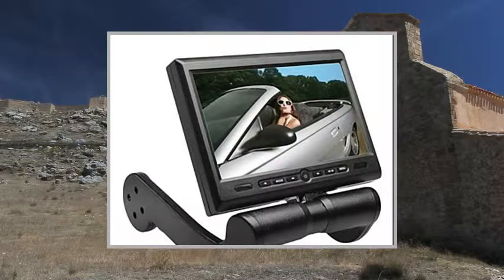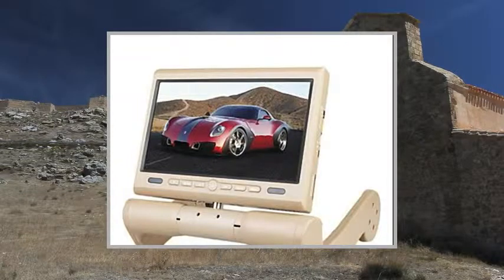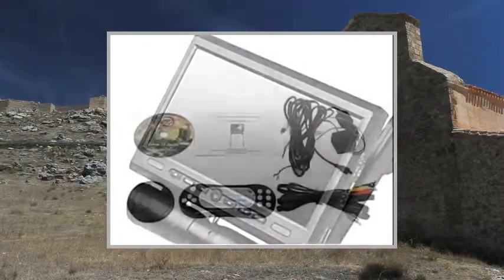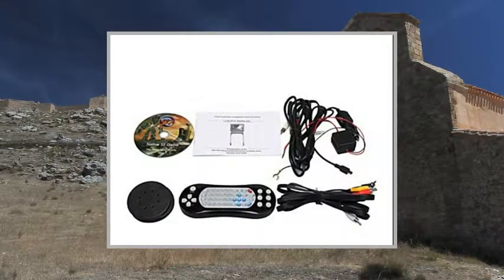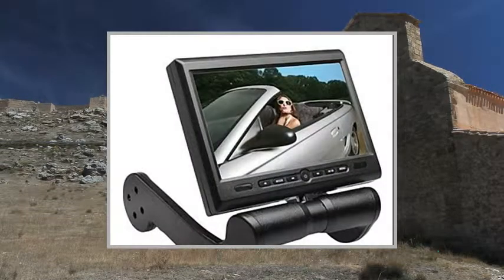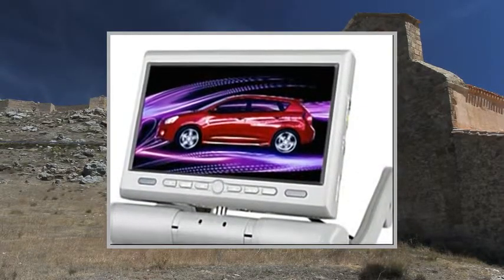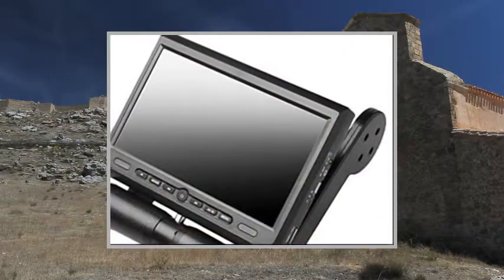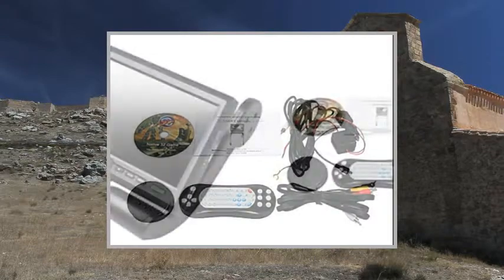The armrest of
40 days unconditional return policy
If you have any questions, please feel free to write us